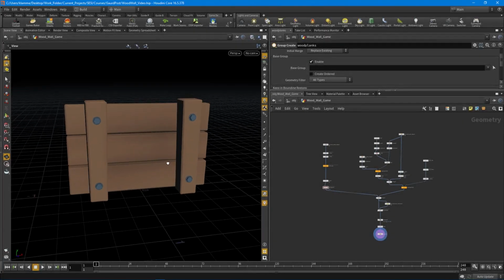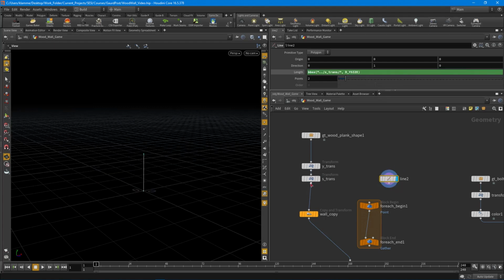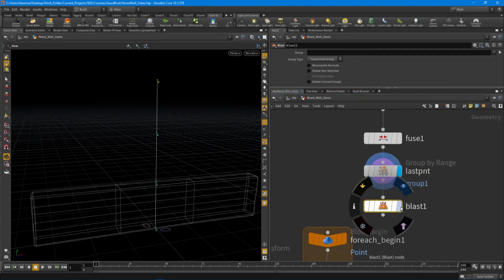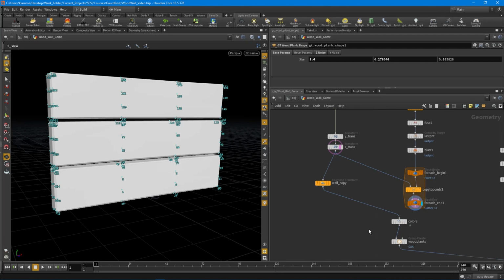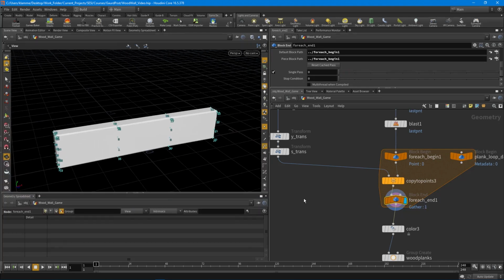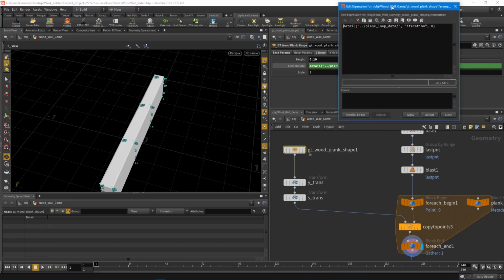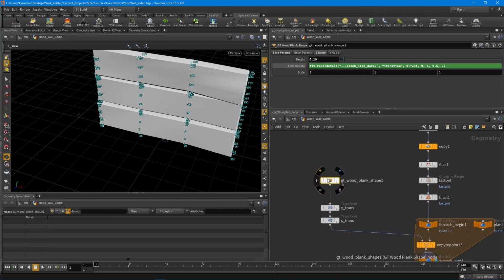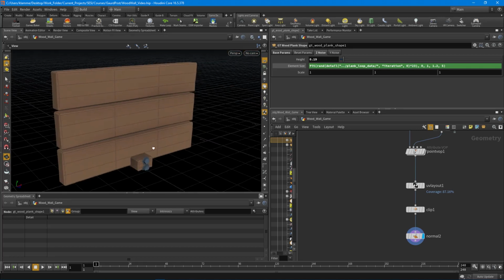Guard Tower 2 Wood Wall Part 7 Variation with Copies